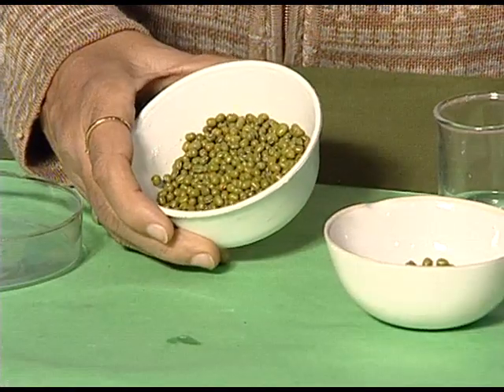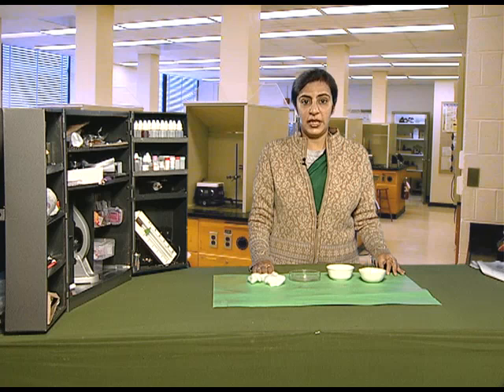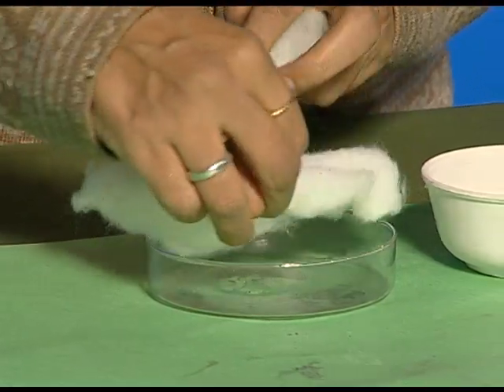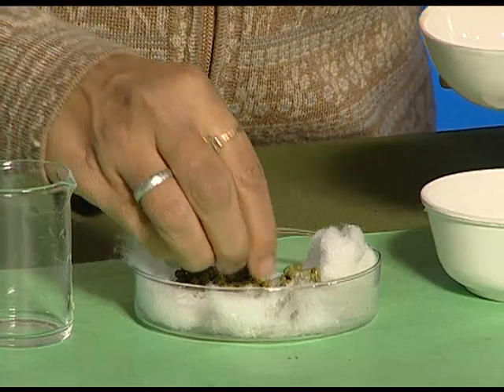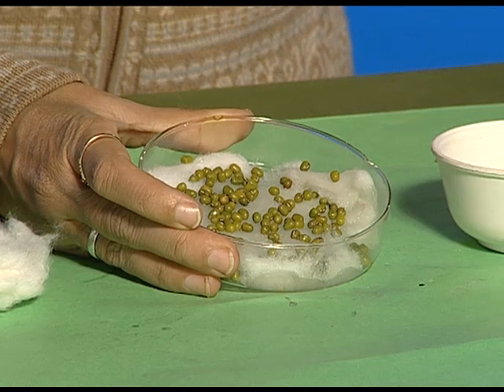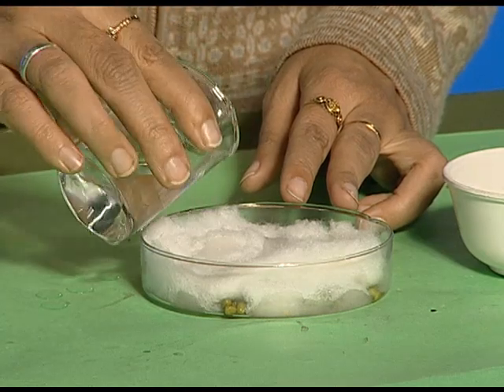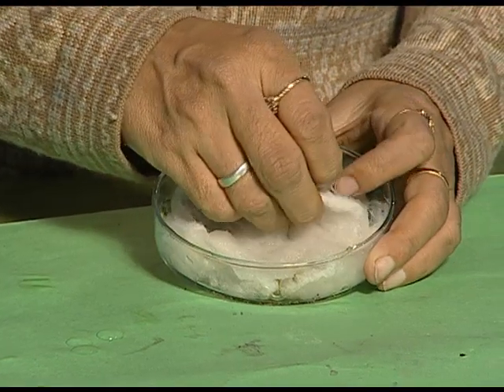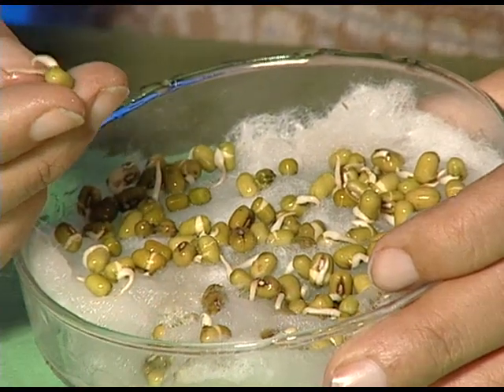Sprouts From Whole Seeds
This Video Contain How do we prepare sprouts from the whole seeds?